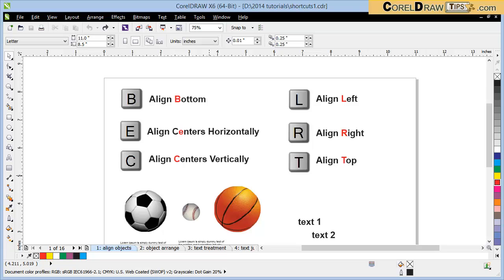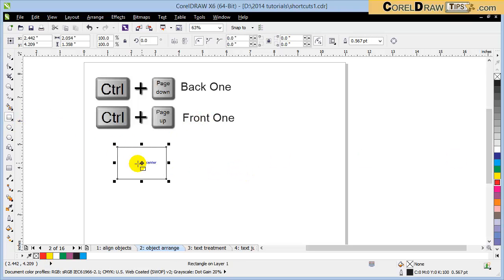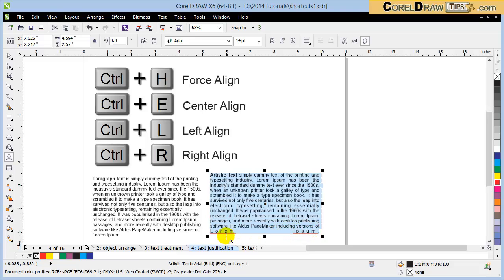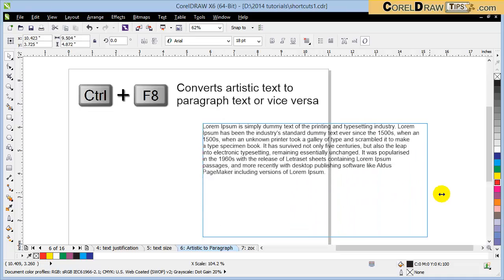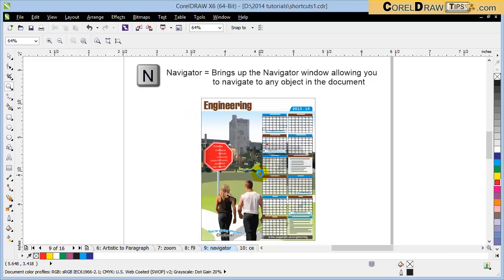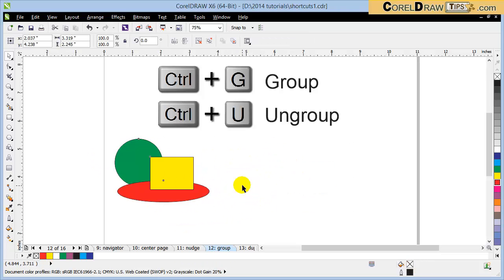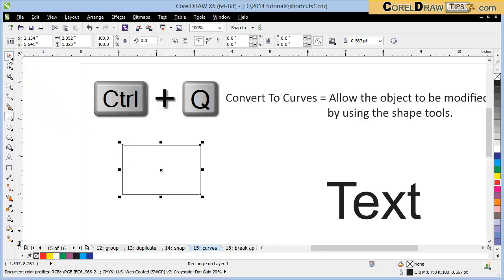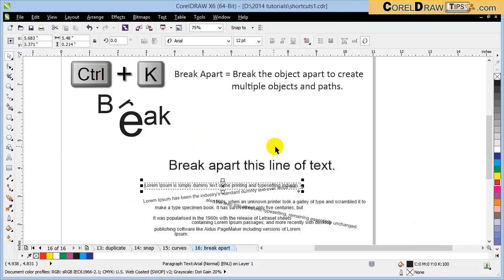Master CorelDRAW Shortcuts and Save Hours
Stop wasting time clicking through menus in CorelDRAW! If you want to boost your productivity and design stunning vector graphics faster, mastering these essential CorelDRAW shortcuts is the key to success.

In this powerful tutorial, we dive deep into the key combinations that will transform your workflow when illustrating, editing, and designing in CorelDRAW. Whether you're working on intricate vector designs, preparing files for large-scale printing, or creating high-impact graphics and signs, optimizing your speed saves you hours of work.

Learn how to leverage a set of advanced shortcuts to streamline common tasks in CorelDRAW:

*   **Speed up your editing process:** Go beyond the basics to quickly manipulate objects and trace images.
*   **Enhance design workflow:** Efficiently manage layers, colors, and effects without breaking your focus.
*   **Master CorelDRAW quickly:** Discover the shortcuts that separate amateur users from professional designers.

If you are serious about becoming a CorelDRAW expert, this video tutorial will show you exactly how to save hours on your next project.

Don't miss out on future CorelDRAW tips and tutorials designed to help you master vector graphics and design software.

for more free tutorials and advanced resources!